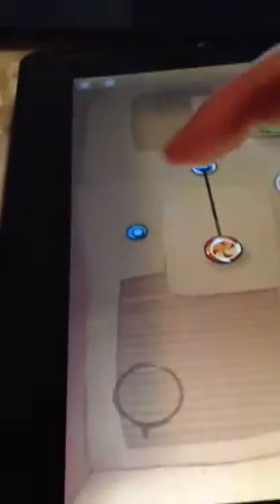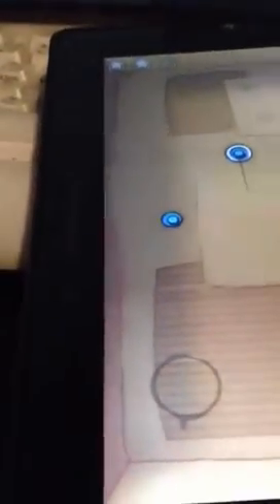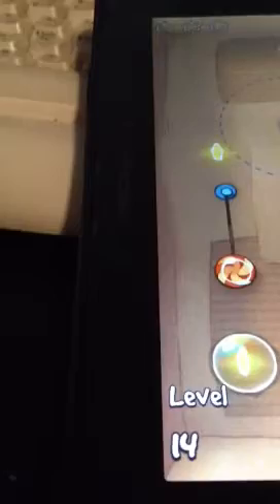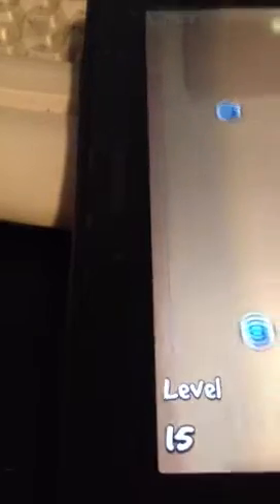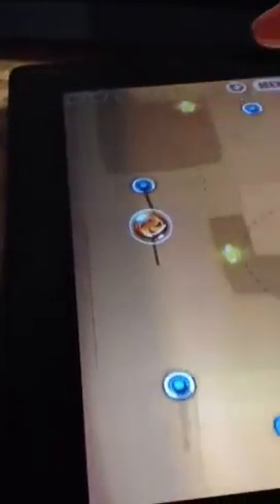Cut the rope for BlackBerry playbook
It's 299 in the BlackBerry app world